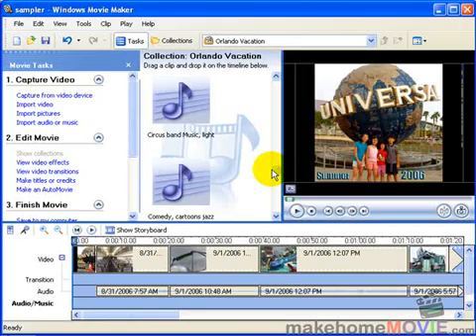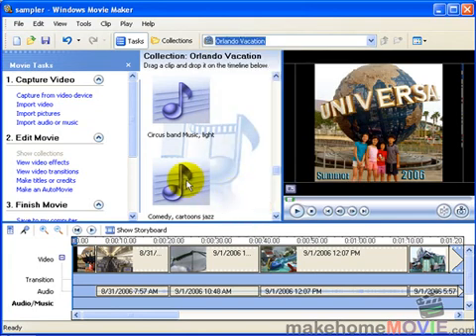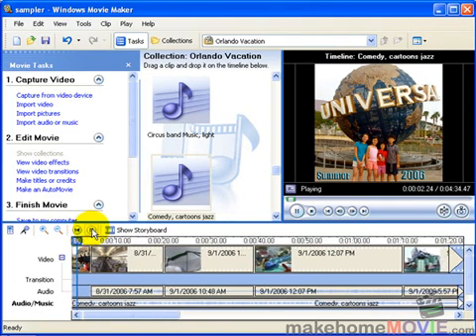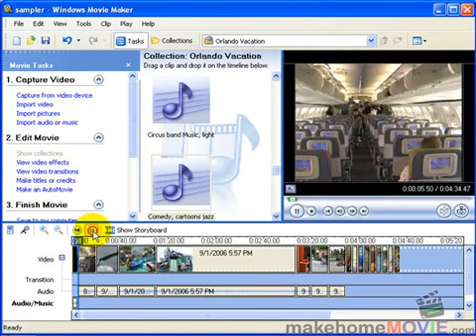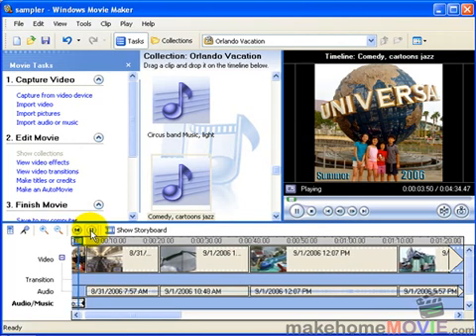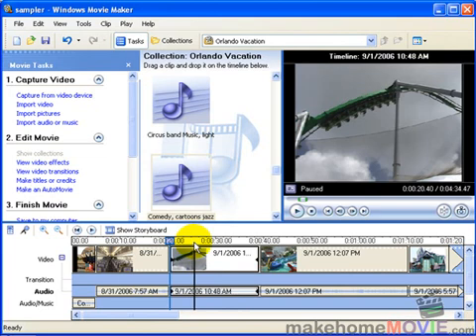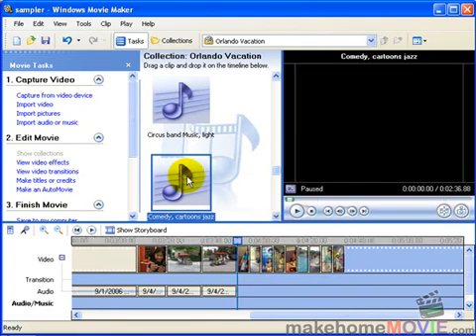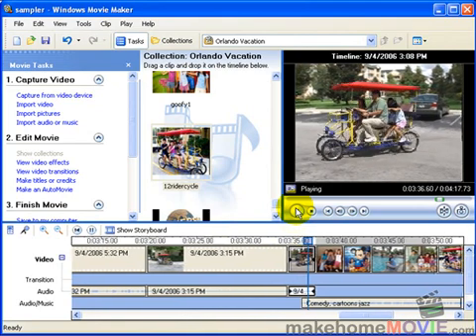Part 3.5 Add Sound Clips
Learn how to edit your videos using simple and free software - Windows Movie Maker.  Follow the step-by-step video tutorials at:

Is your video trapped in old media such as VHS Tapes, Hi8 tapes, miniDVs or even old 8mm and 16mm film reels ?  You can transfer your old home movies to digital formats an in-house video transfer lab in Newton, MA.

is a division of which is a brick-and-mortar video transfer lab in Greater Boston since 1986